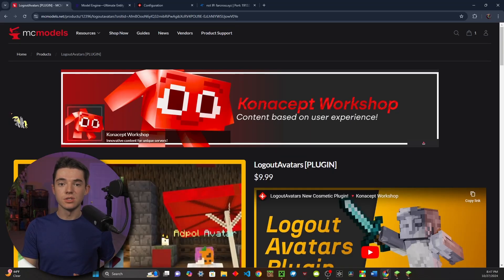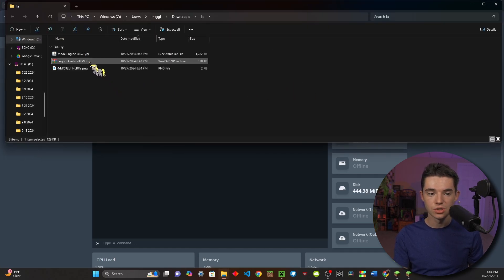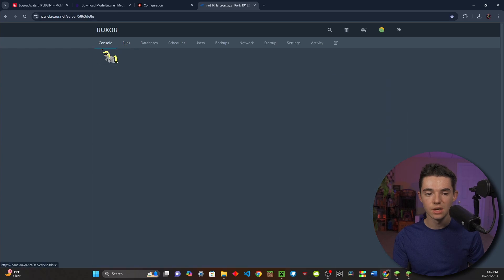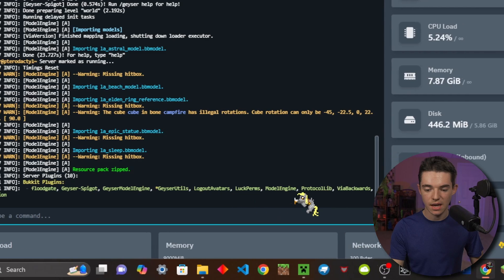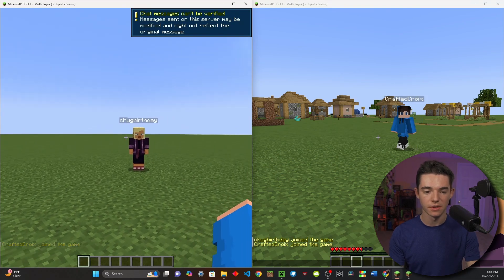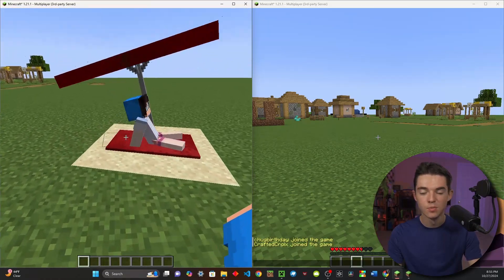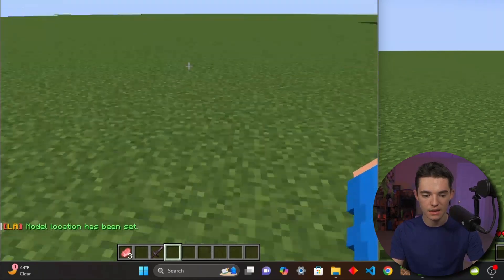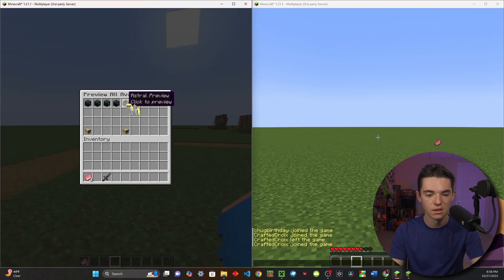Summon Statues When Players Leave Your Minecraft Server! LogoutAvatars Plugin Tutorial + Review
hElLo cRaFTeRs! Today I showed you how to summon statues and stuff where players leave the server. This is a great way for players to be part of the community even when they aren't on the server.

Model Engine (Also required, but you can get it for free)

My Minecraft Servers:
Crafted SMP/Farcross:

Timestamps:
0:00 Logout Avatars!
0:39 Oh my gosh 39 seconds into the video and we're just now starting with installation
2:14 Setting up Model Engine
4:25 Setting up Logout Avatars
5:57 Trying the default logout avatars
6:46 Permissions
7:49 Yay, Configuration!
9:42 Adding your own models
9:55 Wiki
10:15 My thoughts
12:02 Conclusion